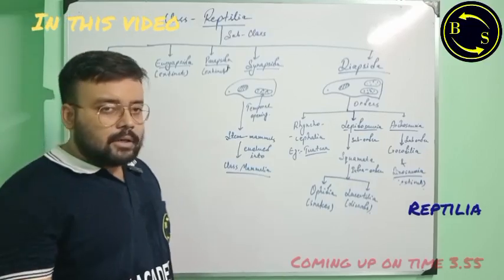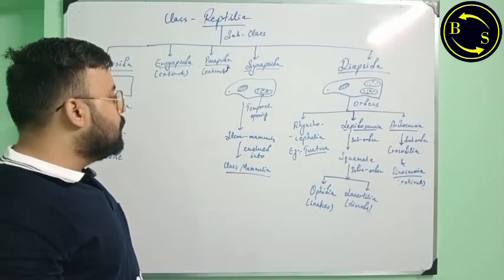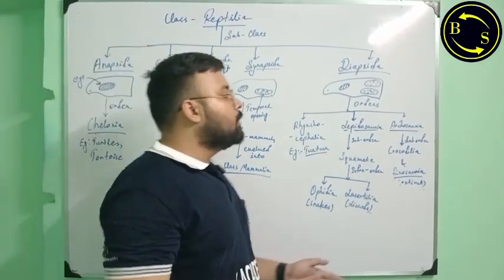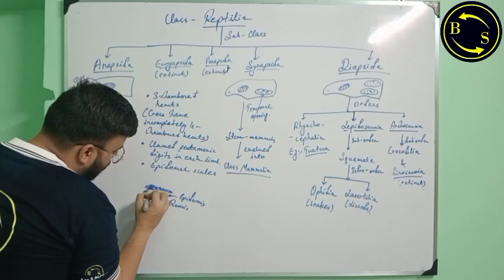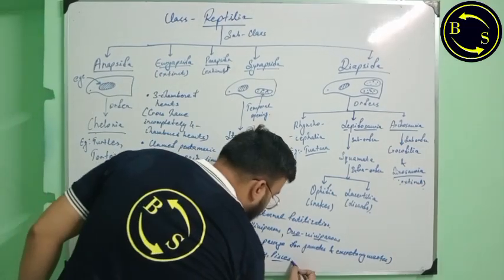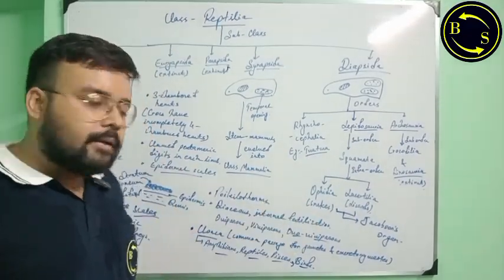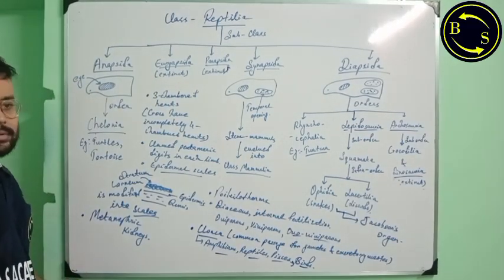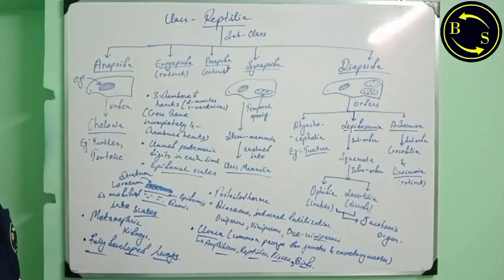Reptilia Classification || Reptilia examples || Class-11 || Part-17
reptilia examples trick||reptilia classification based on temporal vacuities||reptilia class 11||classification of Reptilia||reptilia general characters and classification||phylum chordata of kingdom animalia|| class Reptilia and subclasses|| animal kingdom||Part-17
✓Introduction of Kingdom Animalia
✓Kingdom Animalia
✓Reproduction in animalia
✓Introduction of Animalia
✓Reptilia
✓classification and characteristics of Reptilia